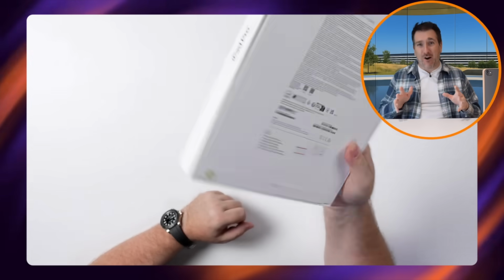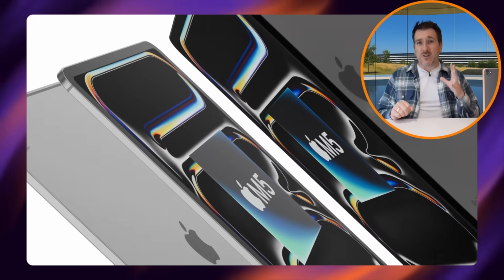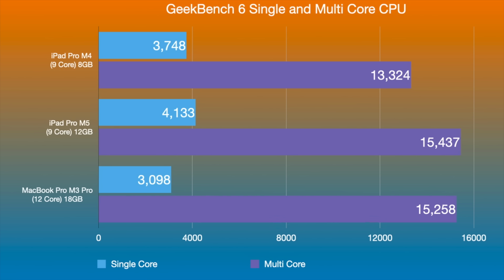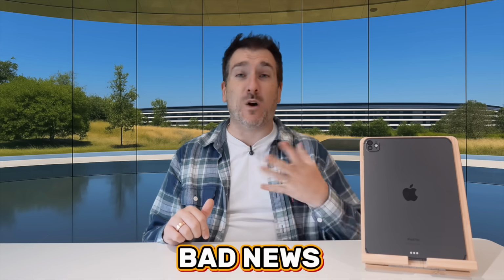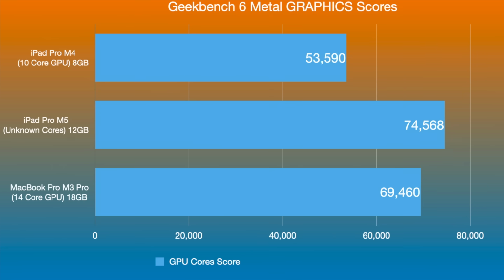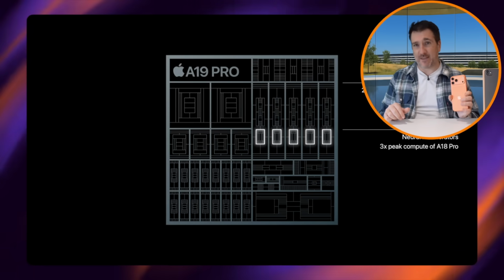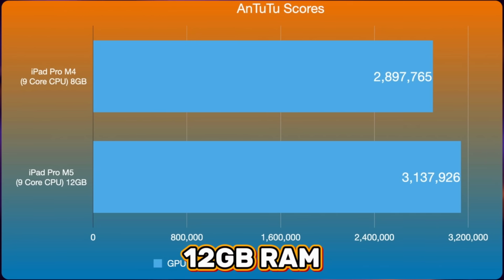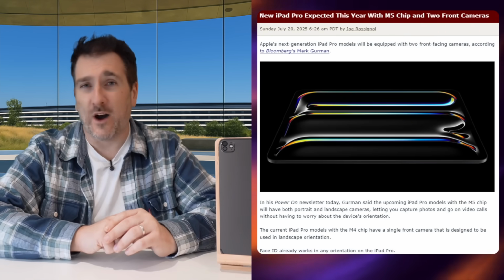BREAKING NEWS! iPad Pro 2025 LEAKED — M5 BENCHMARKS Are INSANE!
BIG NEWS: The NEW iPad Pro 2025 with Apple’s M5 chip has just LEAKED — and the numbers are wild in GEEKBENCH!!
Early benchmark scores show massive performance jumps over the M4 and even rival MacBooks. We’ll break down the leaked design, display upgrades, and performance gains. Is this the most powerful iPad Apple’s ever made?
📱 Watch now for everything we know about the M5 iPad Pro 2025 so far!

Get Ready as we dive into the Latest iPad Pro M5 LEAKS! This powerful device is about to revolutionize the way you work, create, and play. With its cutting-edge technology and innovative features, the iPad Pro M5 is set to take the world by storm. Join us as we explore the exciting possibilities and capabilities of this latest Apple masterpiece. From blazing-fast performance to stunning visuals, we'll cover it all in this comprehensive review. So, what are you waiting for? Let's dive in and discover what makes the iPad Pro M5 into a potential game-changer!
Today I also want to do a summary of everything we know so far including the iPad Pro M5 Release Date and Price.

Concepts from;

Matt Talks Tech; I have created these renders myself, please seek permission before using

iPad M5 LEAKED with Unboxing! 0:00
Design Updates? 1:13
CPU GeekBench Scores 2:10
GPU GeekBench Scores 6:16
AnTuTu Scores 8:41